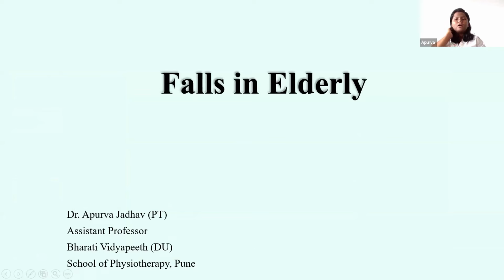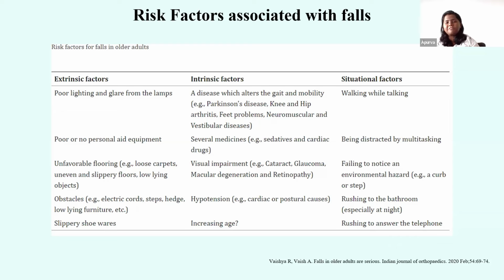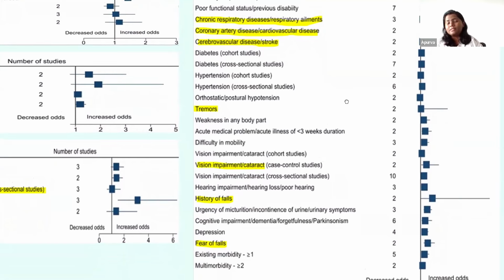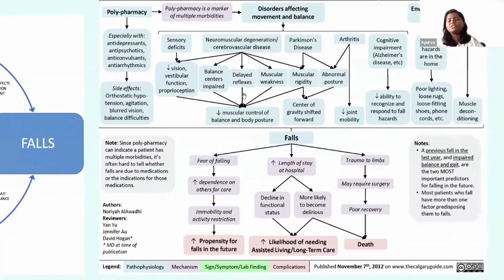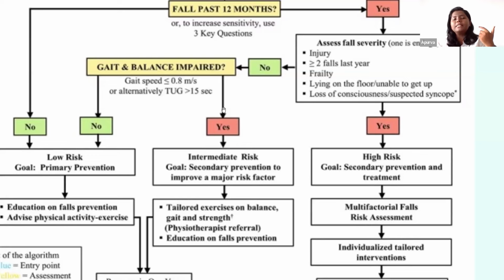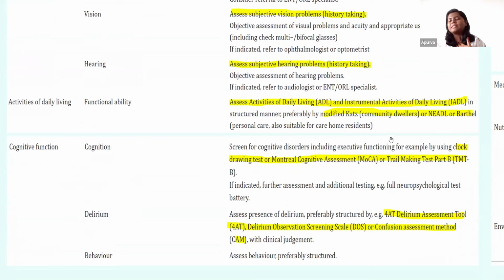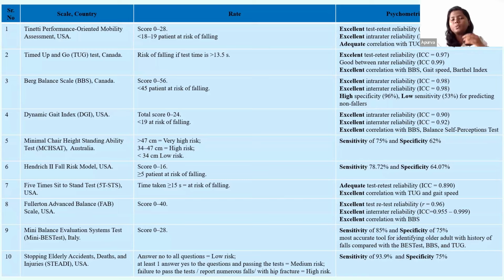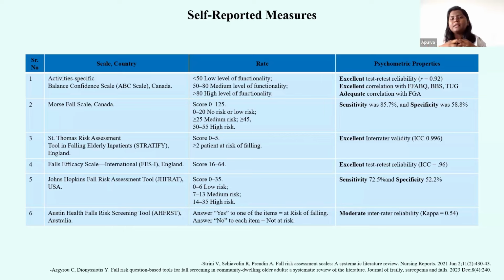Falls in Elderly: Risk Factors & Assessment Tools Part-1 by Dr. Apurva Jadhav (PT)